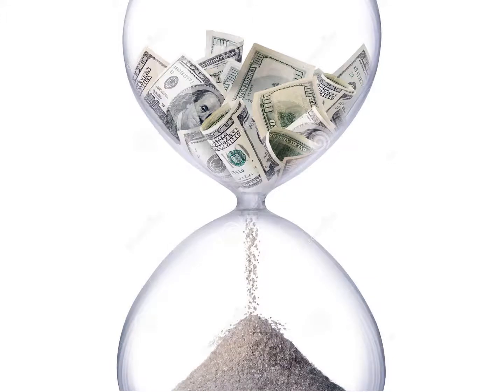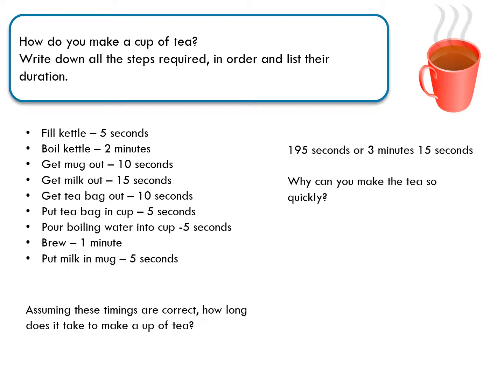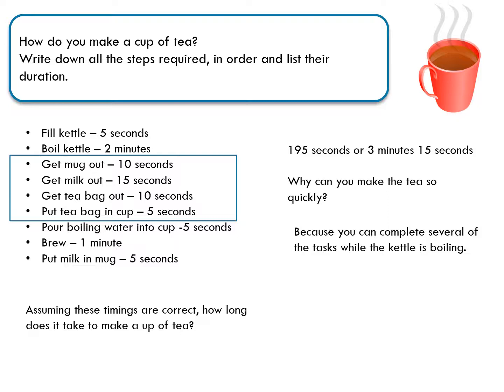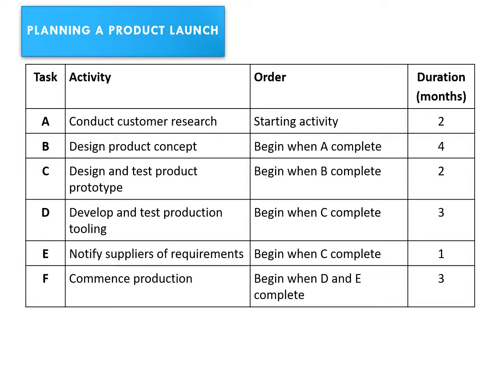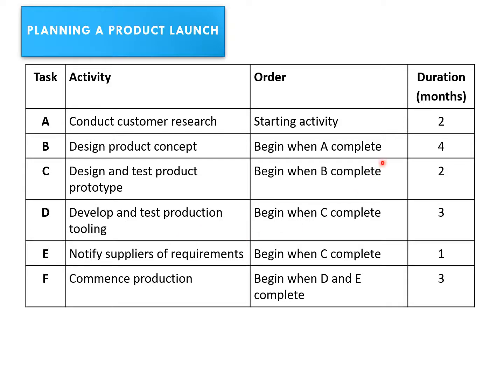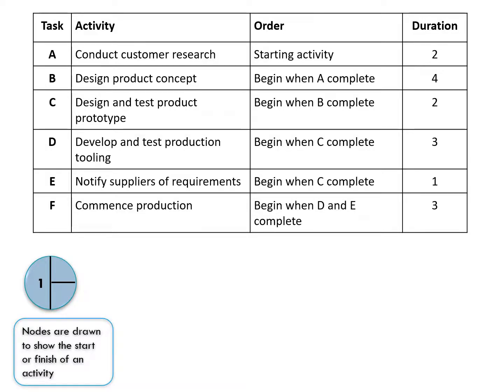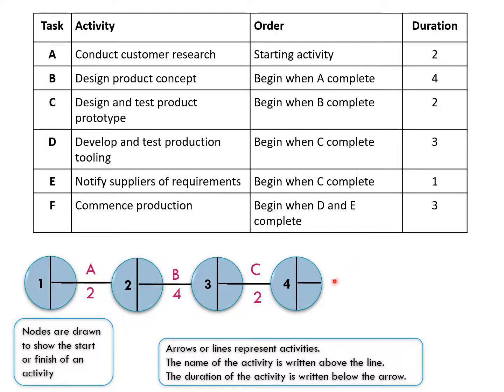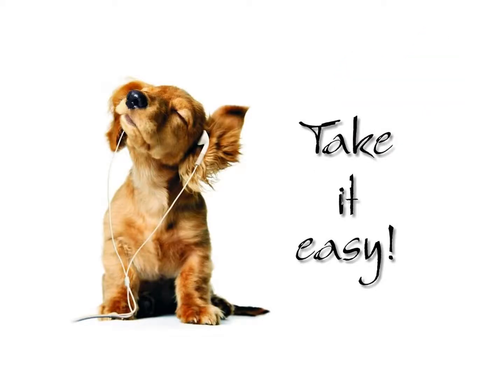17 Critical Path Analysis A REC